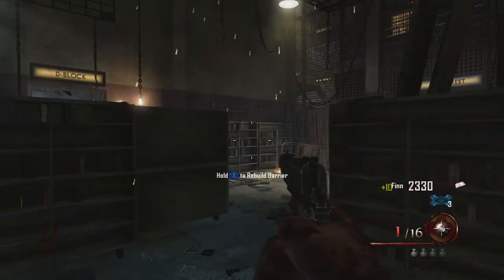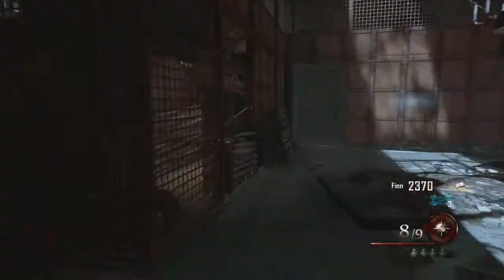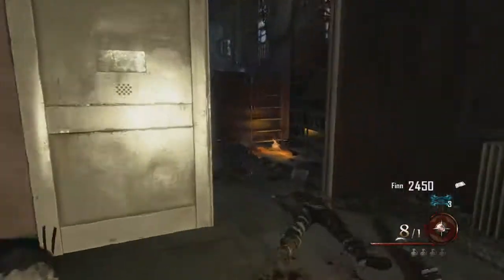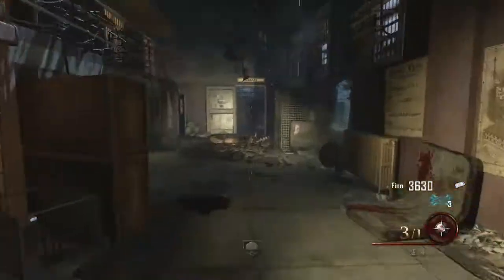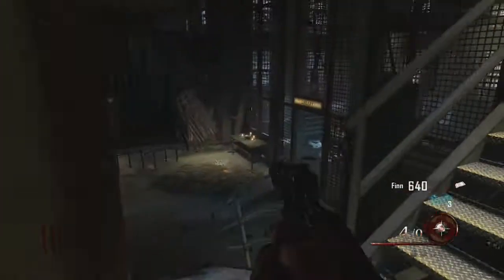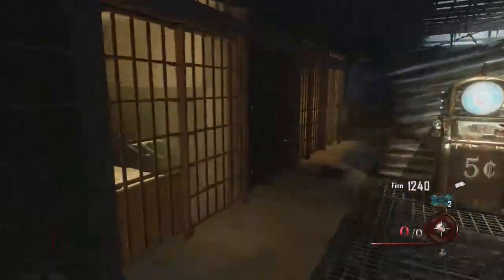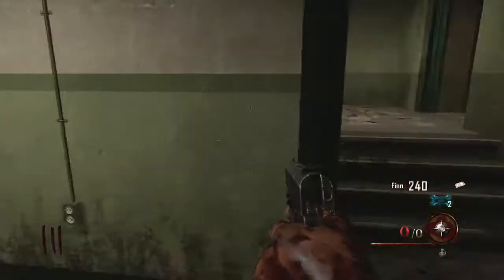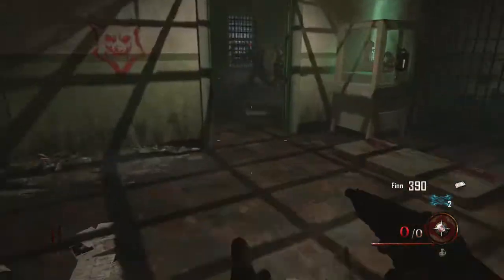Mob of the Dead: How to get all rum bottles!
commentary by Gift Xchange showing how to get all the rum bottles to play to music on Mob of the Dead.
Sorry for low voice sound trying to fix that!